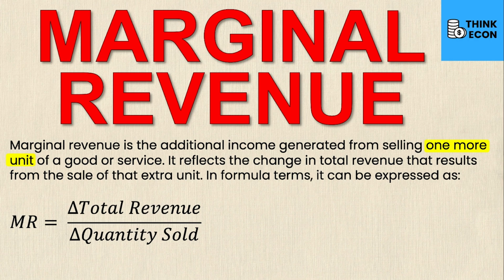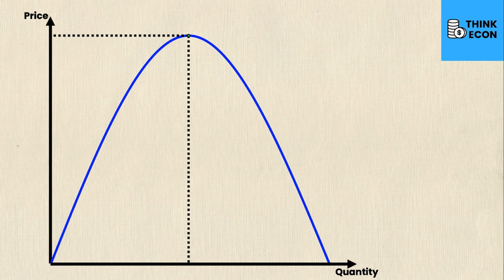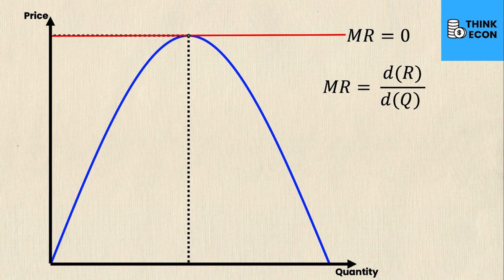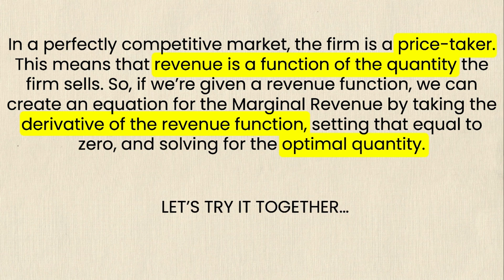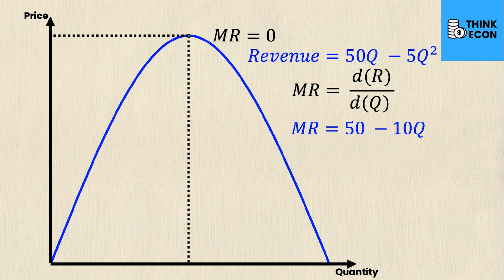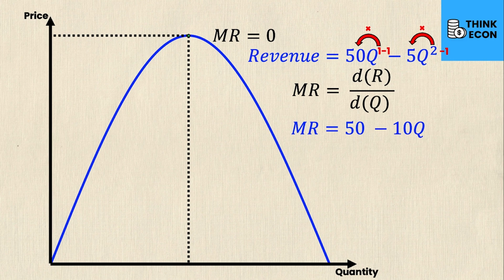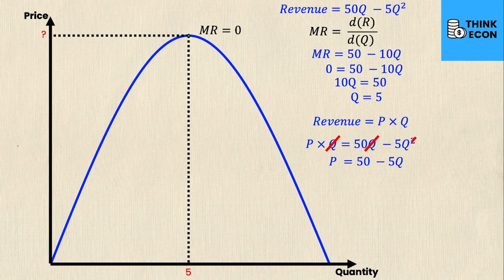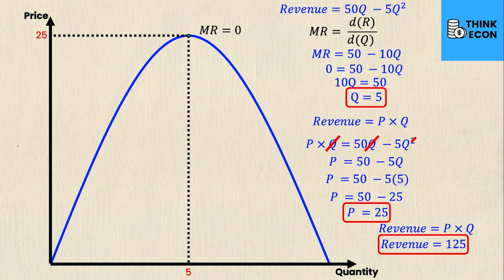What is Marginal Revenue? | How to Maximize Revenue | [EASY STEP-BY-STEP METHOD] | Think Econ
In this video we answer the question "What is marginal revenue?" and more importantly, "how can we use marginal revenue to help us optimize revenue (maximize revenue)?" Calculate maximum revenue!